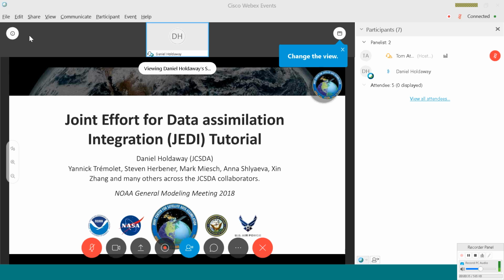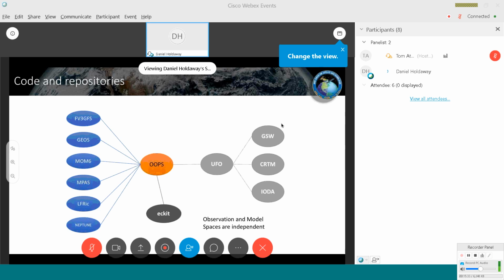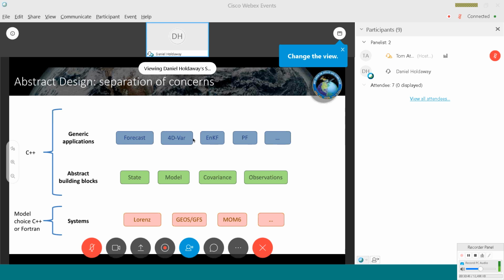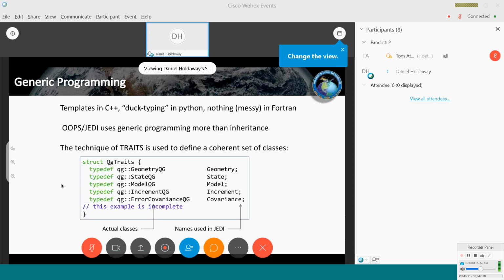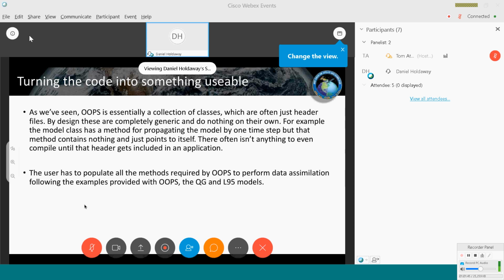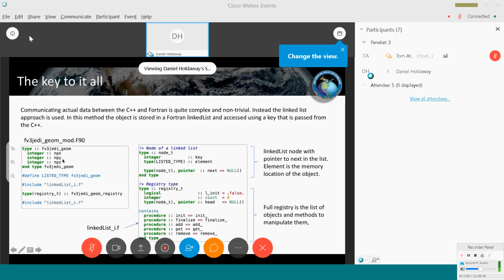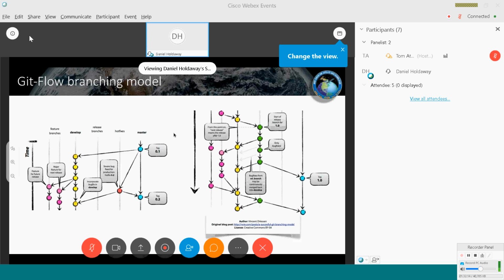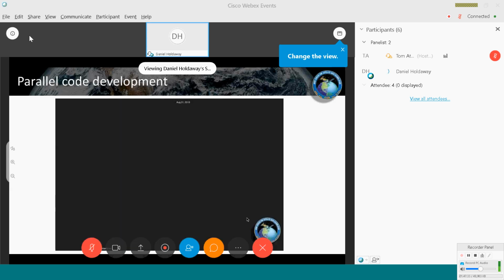JEDI Tutorial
NOAA General Modeling Meeting and Fair JEDI Tutorial

Instructor(s):Dan Holdaway (JCSDA)

Description:An introduction to the OOPS, UFO, IODA and FV3-JEDI data assimilation frameworks.